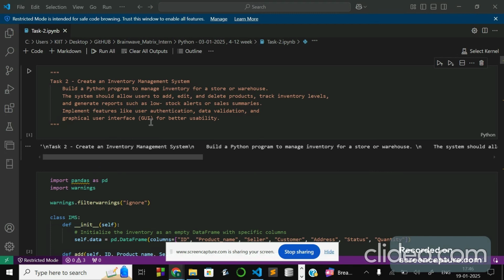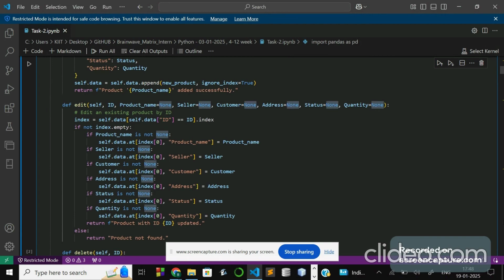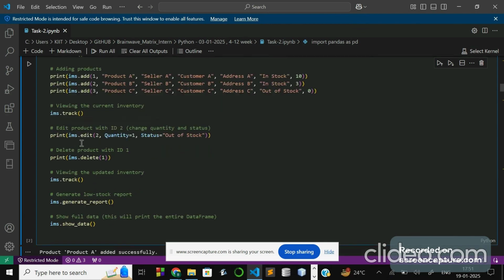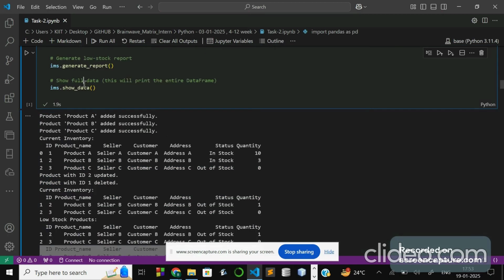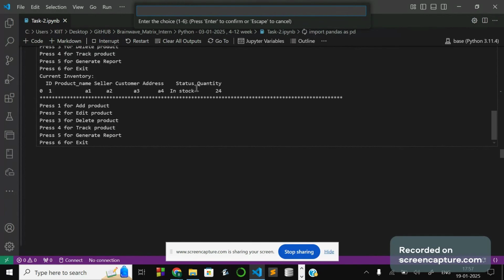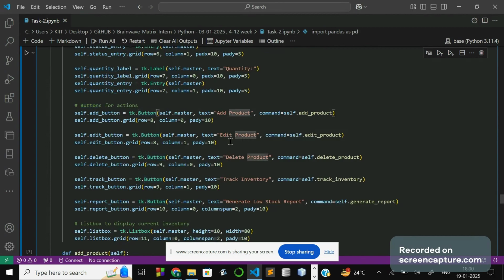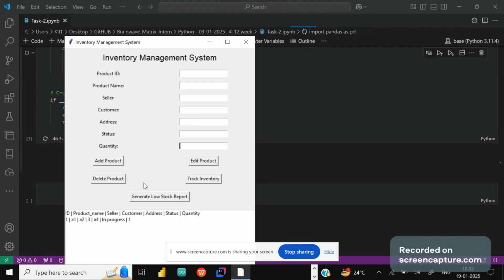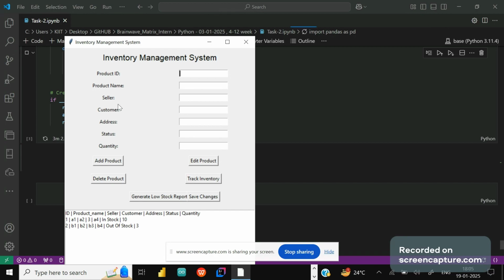7_Python Inventory Management System GUI & manual Implementation